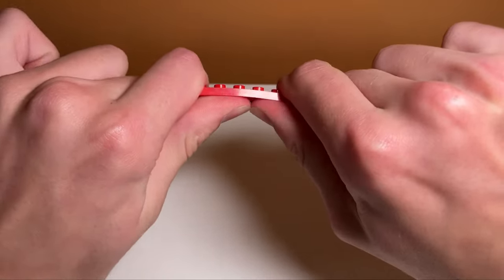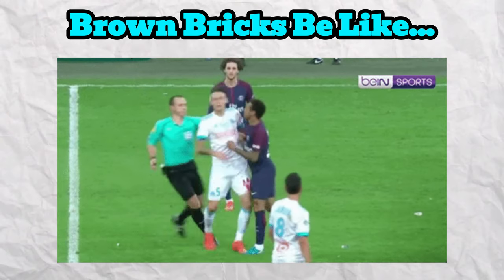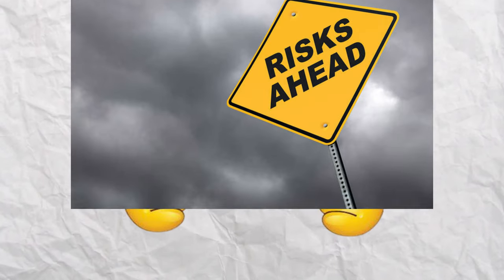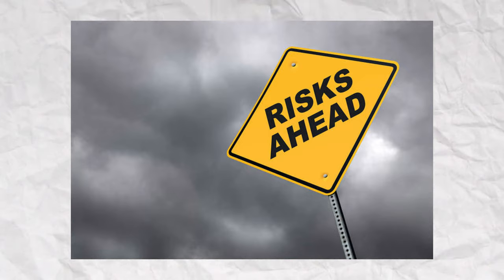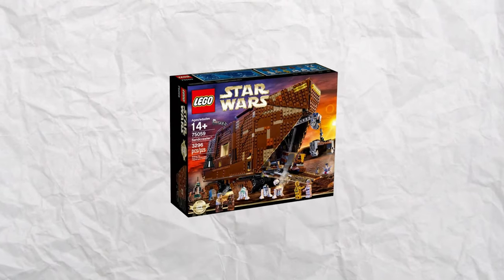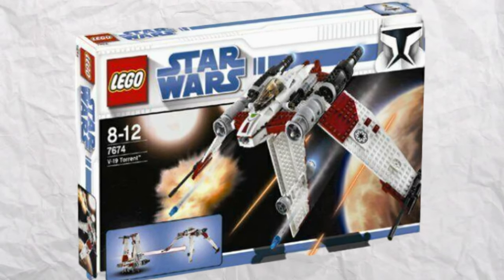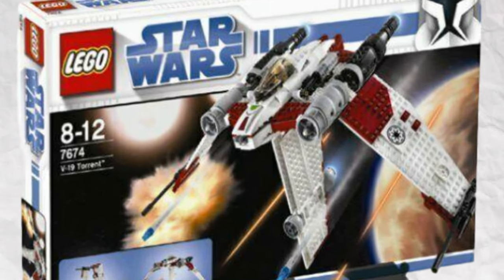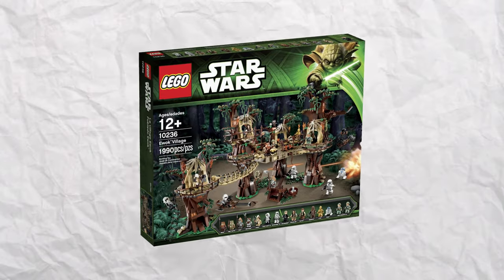Why LEGO Brown Bricks Break...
LEGO Brown Bricks Break so Easily!